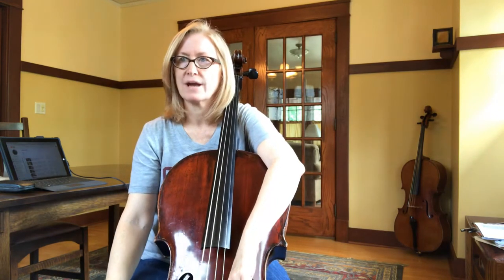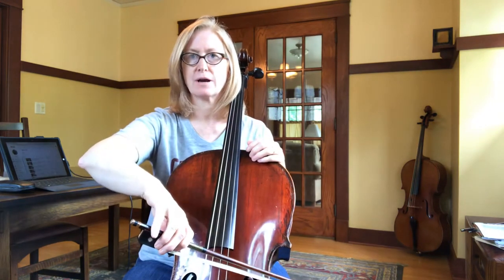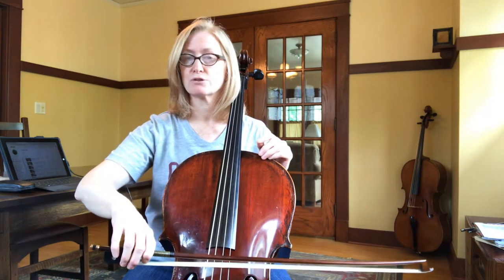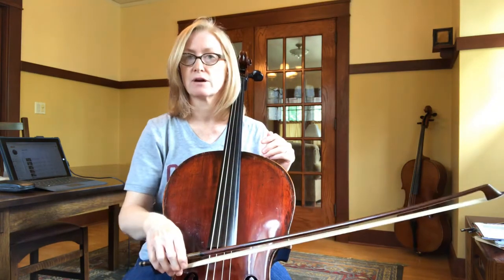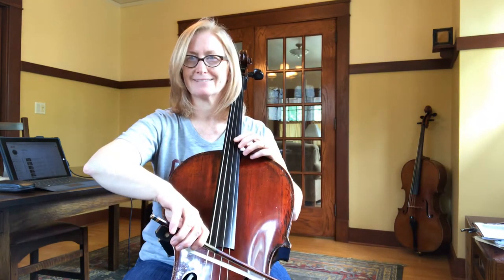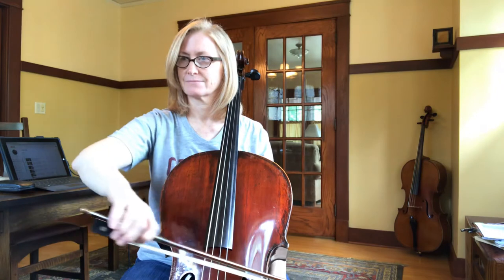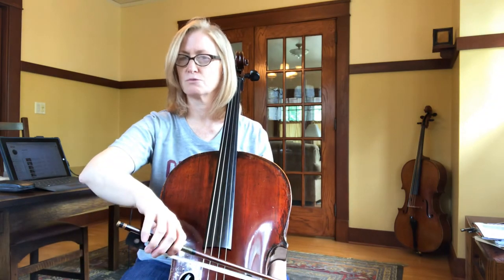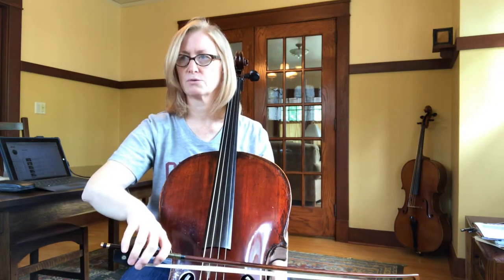#49 bk1 Essential Elements cello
Margot Marlatt cello, lesson, training, tutorial, beginner, bowing